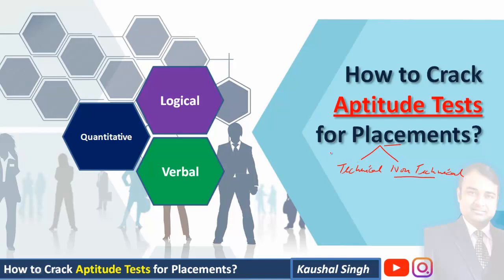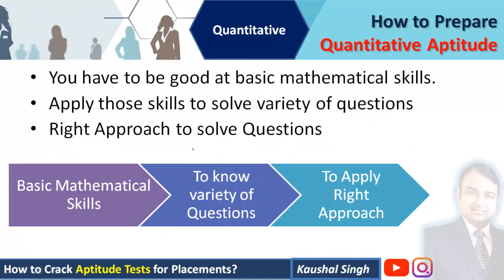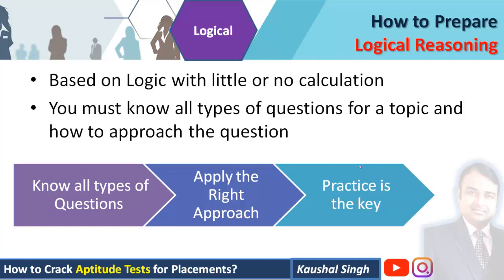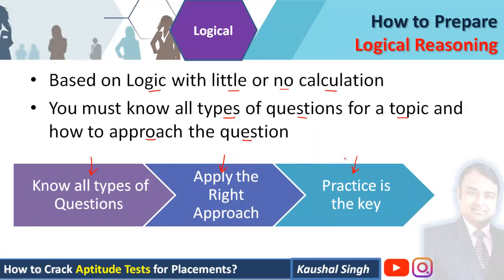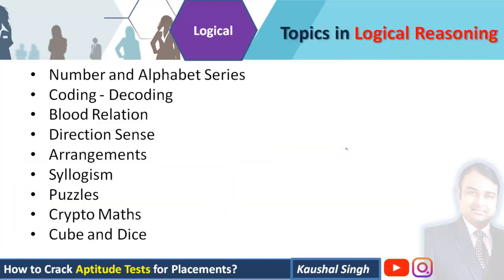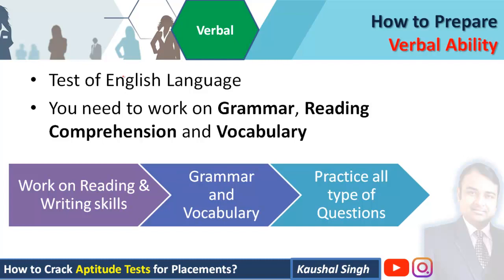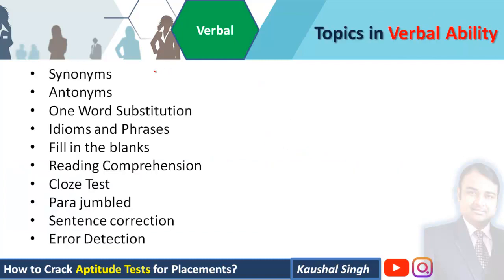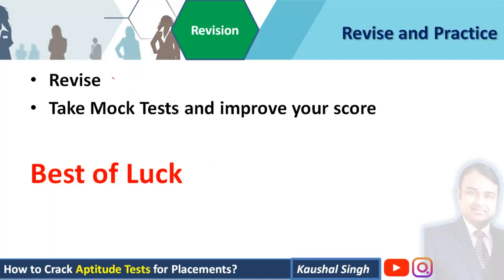How to Crack Aptitude Tests for Campus Placements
In this video, I have given tips to crack aptitude tests for placements, an essential part of campus recruitment exams like Infosys, Wipro, Cognizant etc..

FREE access may be given to hardworking students on request.